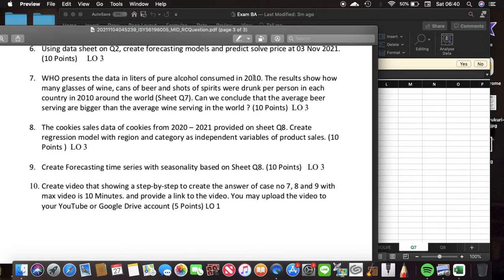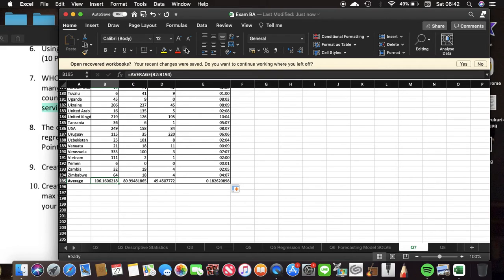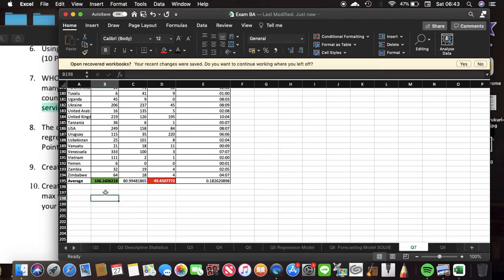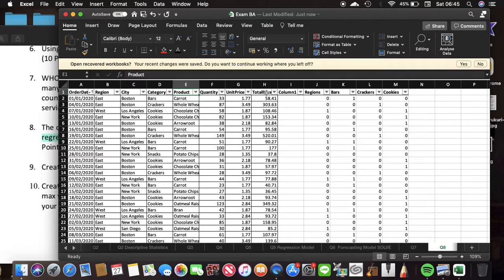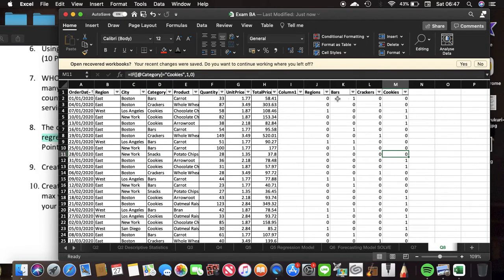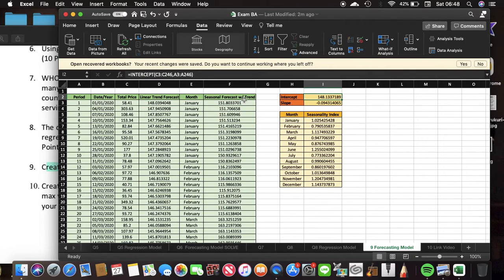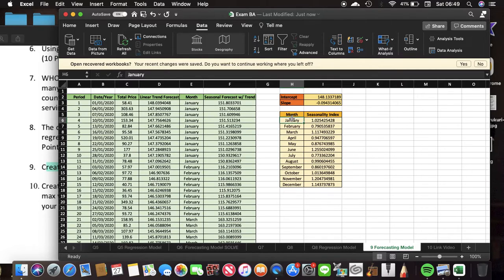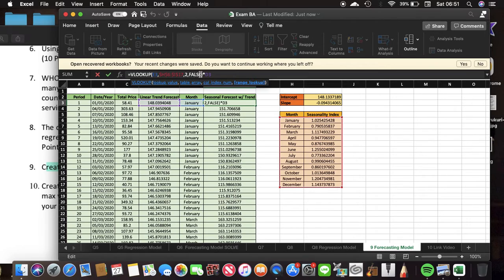Business Analytics video Nabianca Amanda Satria 2301936920 LD86